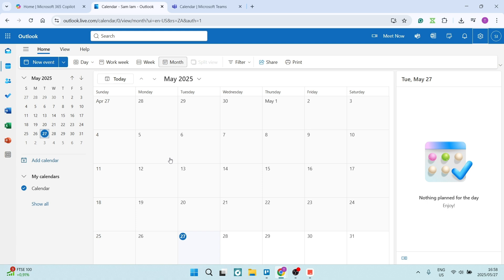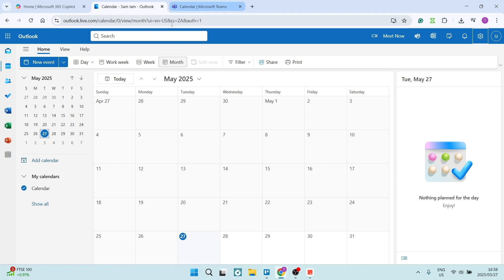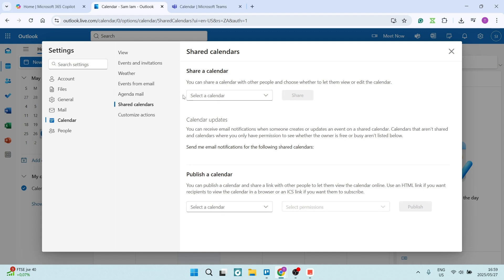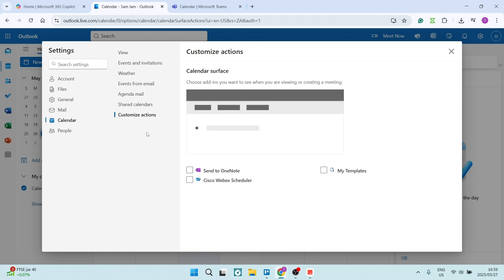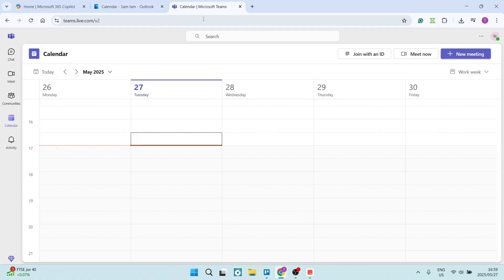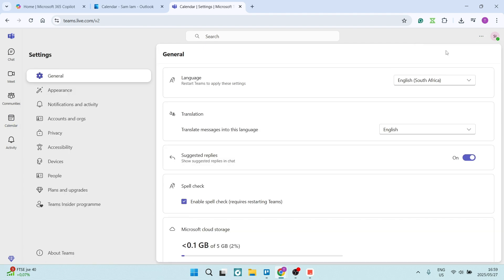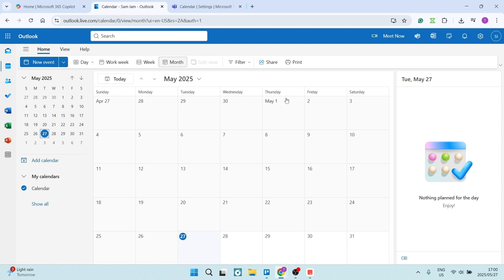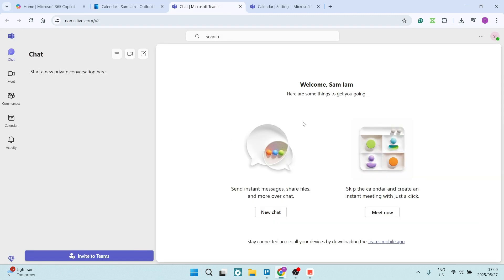How to Sync Outlook Calendar With Teams | Outlook Tutorial 2025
In this tutorial titled "How to Sync Outlook Calendar With Teams," we guide you through the seamless synchronization of your Outlook calendar with Microsoft Teams to enhance scheduling efficiency. Integrating these two powerful tools ensures your meetings and events are visible across platforms, preventing double bookings and missed appointments.

Learn to connect your Outlook account to Teams, set up calendar permissions, and configure meeting notifications across devices. Discover how to schedule Teams meetings directly from Outlook and how changes reflect instantly in Teams.

This video also explains troubleshooting common sync errors and tips to customize calendar views for better management. Whether you’re working remotely or in hybrid settings, syncing calendars boosts productivity and team collaboration.